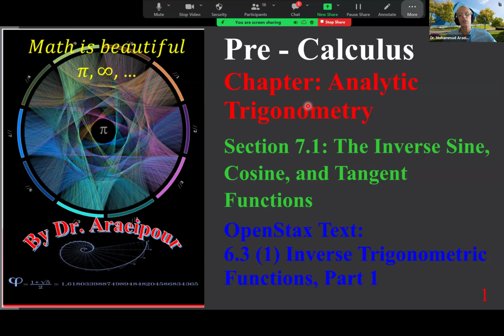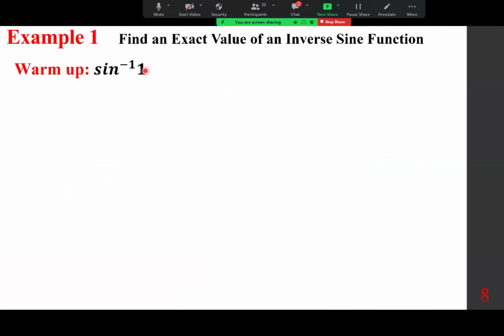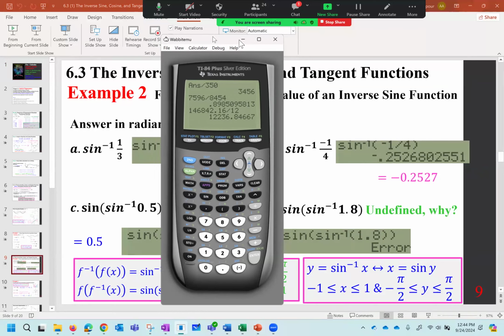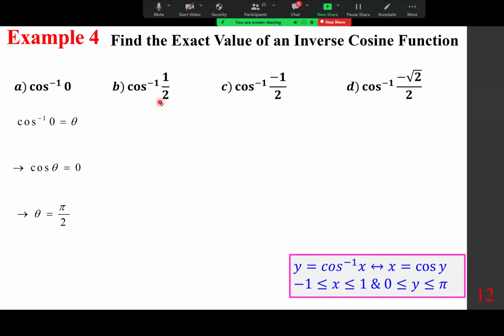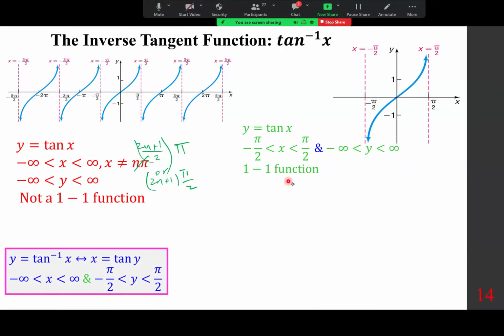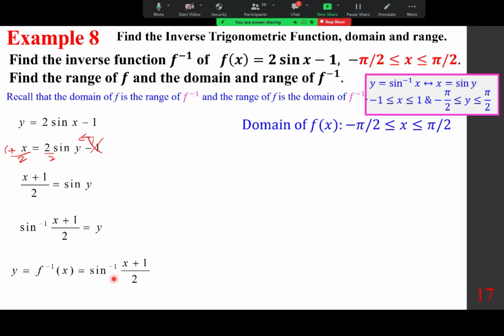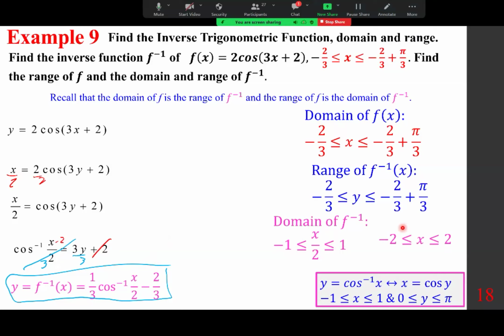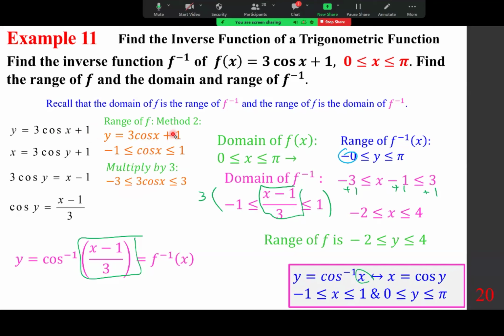2024 Fall Math 111 Section 6.3 (1) The Inverse Trig Functions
2024 Fall Math 111 Section 6.3 (1) The Inverse Trig Functions